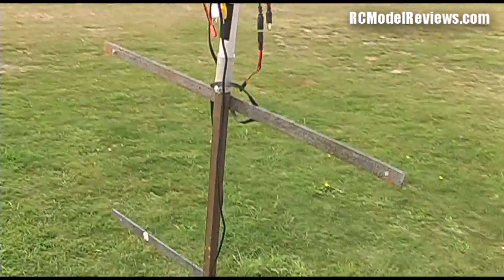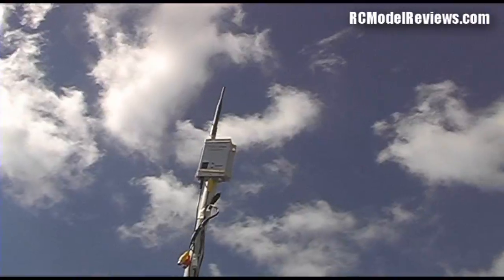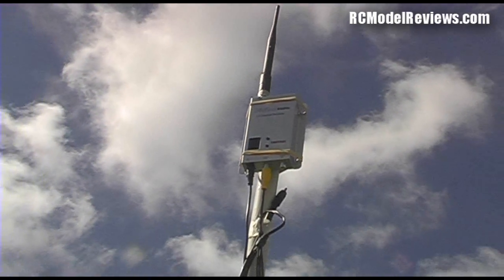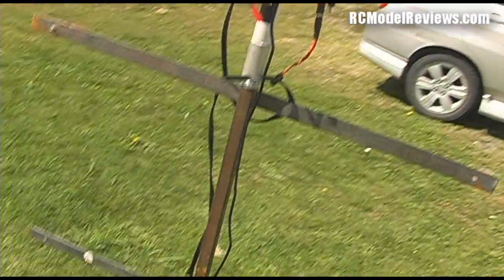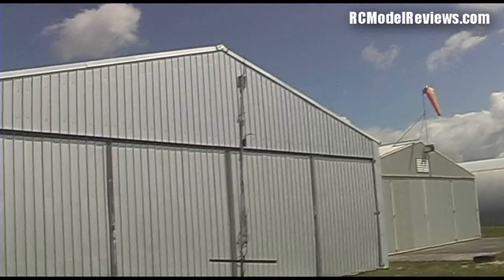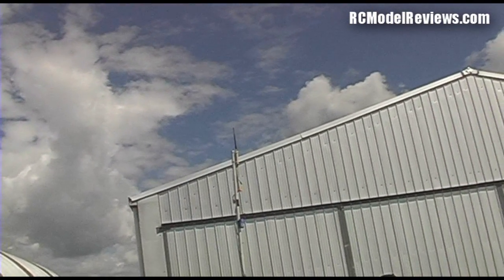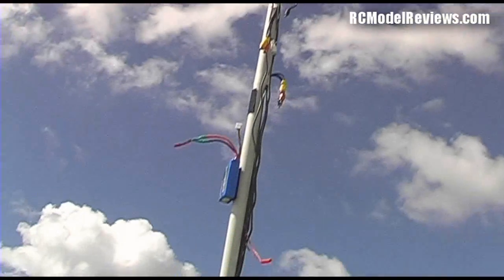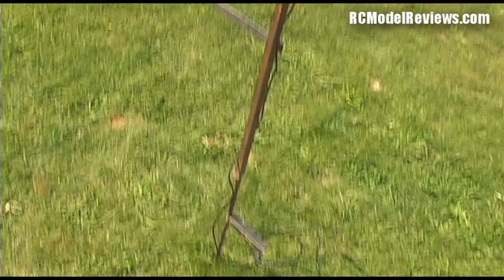Top-Tip: How to get maximum range from your FPV video system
If you fly RC model planes using FPV then you'll want to get the maximum range from your video transmitter and receiver.  Here's my "top tip" for doing so -- make sure the receiver antenna is elevated as high as you can get it.

Simply raising the receiver to 4m above the ground has enabled me to obtain more than 2Kms distance from "off the shelf" 200mW 5.8GHz and 900MHz video equipment.